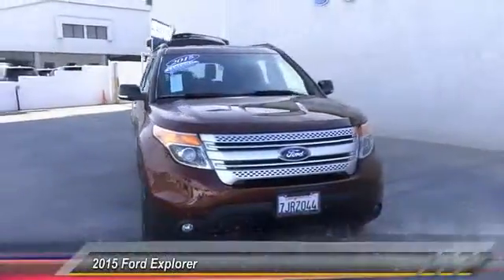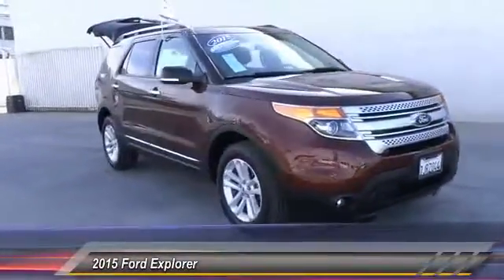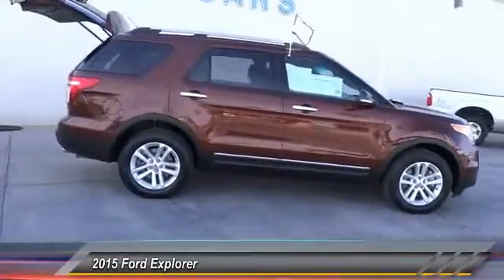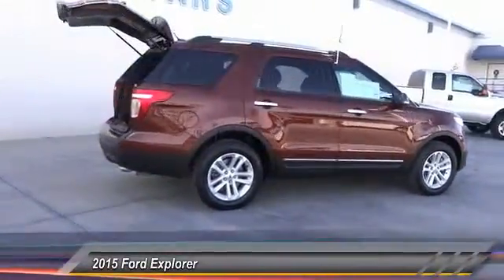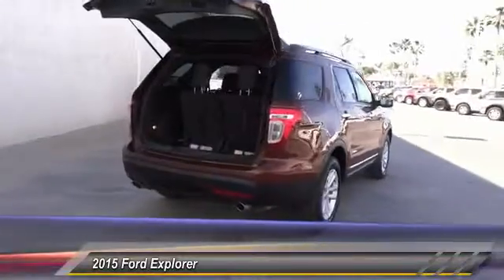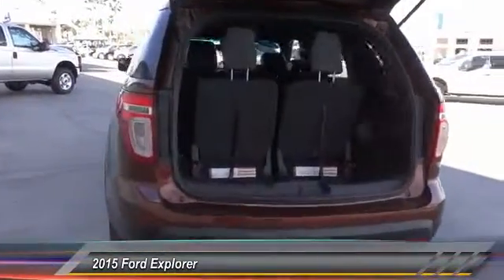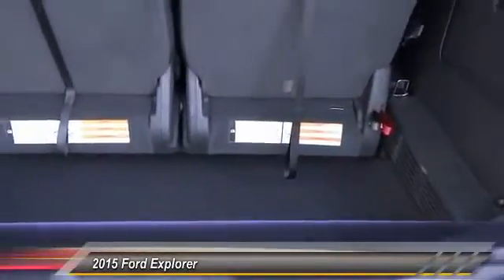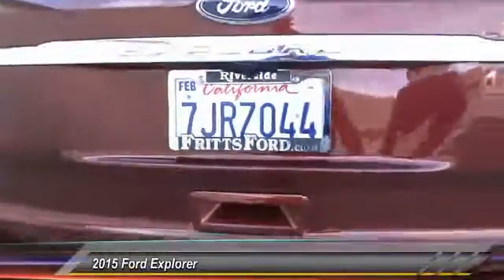2015 Ford Explorer RIVERSIDE,CORONA,SAN BERNARDINO,MORENO VALLEY,FONTANA 888035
2015 Ford Explorer 4WD 4dr XLT

Fritts Ford
8000 Auto Drive

FRITTS FORD, PROUDLY SERVING RIVERSIDE, CORONA, SAN BERNARDINO, MORENO VALLEY, FONTANA, AND SURROUNDING CALIFORNIA LOCATIONS. THIS BRONZE FIRE METALLIC TINTED CLEARCOAT 2015 Ford EXPLORER IS EQUIPPED WITH A ENGINE: 3.5L TI-VCT V6 , AUTOMATIC TRANSMISSION, AND RECEIVES AN ESTIMATED 17 City/23 Hwy MPG. 2015 Ford EXPLORER 4WD 4dr XLT Stock #: 888035 | VIN: 1FM5K8D8XFGB84809 | 2015 Ford Explorer 4WD 4dr XLT Fritts Ford